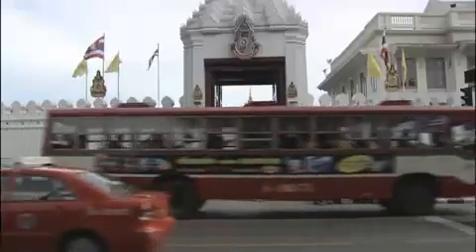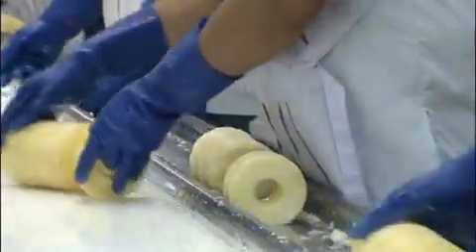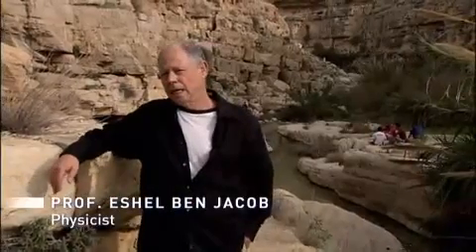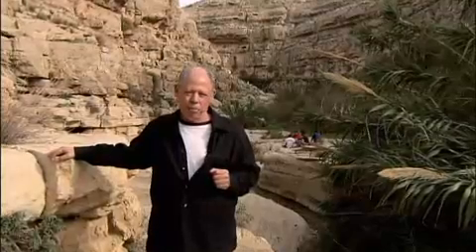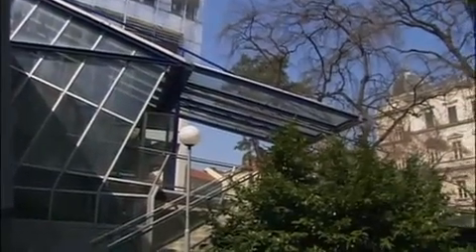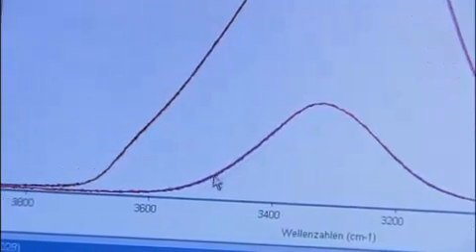[5/5] What We Know is a Drop ~ The Mystery of Water ~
WATER secrets revealed ~
WATER the substance which is the base of all lifeforms ~
WATER the life blood of all things ~

Natural Spring Water, Daniel Vitalis, David Wolfe, Masaru Emoto, Viktor Schauberger, Goethe, Natural Cures